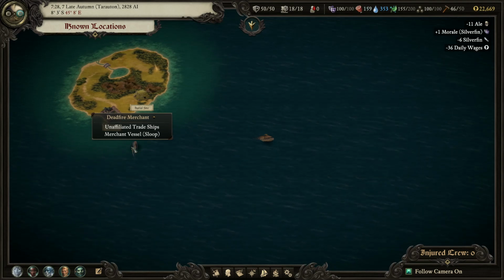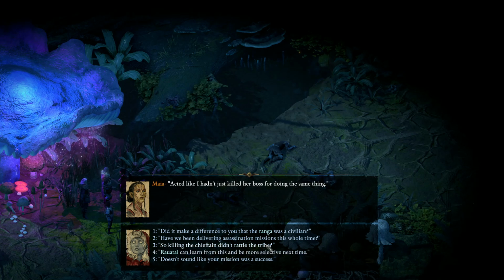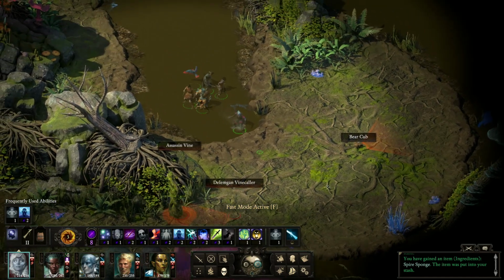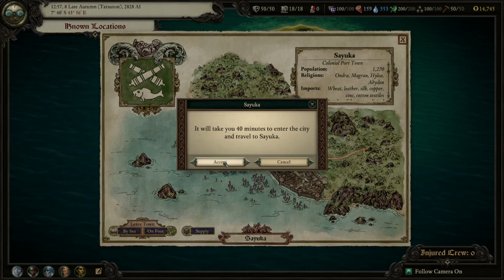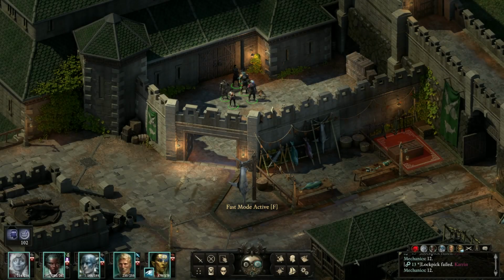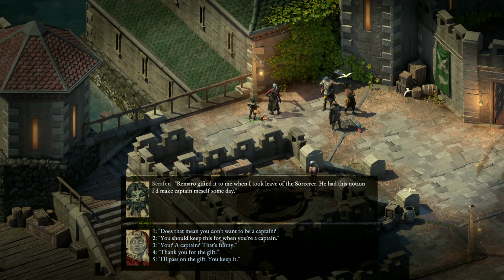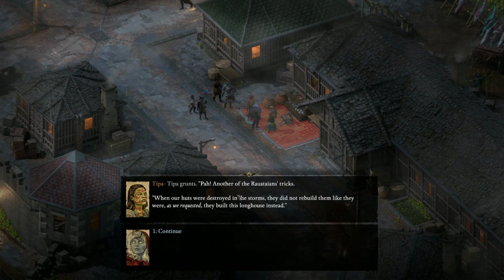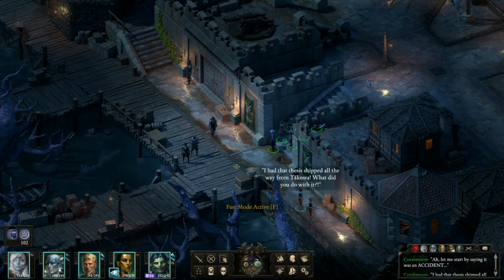Remaro (Let's Play Pillars of Eternity II Deadfire) Blind #48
Serafen finds his friend and it's not what he thought.  Sorry, buddy.

► Pillars of Eternity 2: Deadfire Story Synopsis:
Pursue a rogue god over land and sea in the sequel to the multi-award-winning RPG Pillars of Eternity. Captain your ship on a dangerous voyage of discovery across the vast unexplored archipelago region of the Deadfire. Bend the world to your will, as you explore the depths of infinite possibilities, including detailed character customization, total freedom of exploration, and more meaningful choices at every turn.

• Immerse yourself in a deeper single player RPG game experience - enriched with cutting edge technology and features, Deadfire builds on the foundation of classic D&D gameplay with vastly improved graphics, deeper game mechanics and a whole new hand-crafted adventure where choices truly matter.

• Discover the new region of the Deadfire – plot your own course by ship and explore the rich and exotic islands of the archipelago region, discovering new places interacting with their inhabitants and engaging in a variety of quests at every port.

• Build your party and customize your companions – choose from 7 different companions to join you on your quest and assign multiple classes and deeper abilities for each. Witness their personal relationships and interactions unfold with the addition of the new companion system.

Hi, I'm Sahara. As an award-winning author, I just love playing fantasy RPG games that have rich storylines, quests galore, and where decisions make a difference. Sadly, I'm horrible at pronouncing foreign words, or even some English ones, so you'll have to bare with me as I stumble my way through the game. Sorry about that.

► Pillar of Eternity2: Deadfire
 Developer: Obsidian Entertainment
Publisher: Versus Evil / Obsidian Entertainment